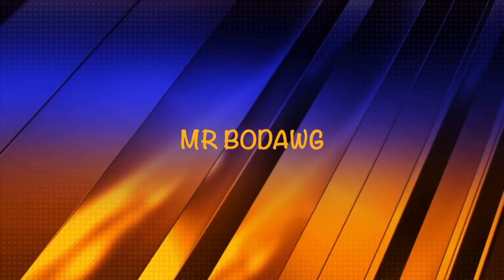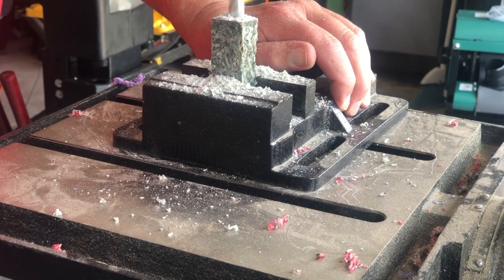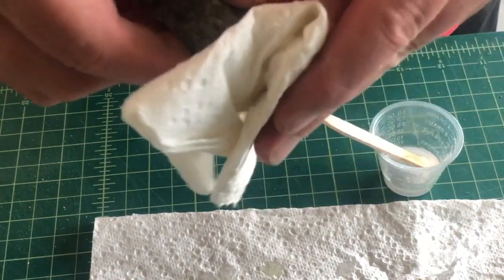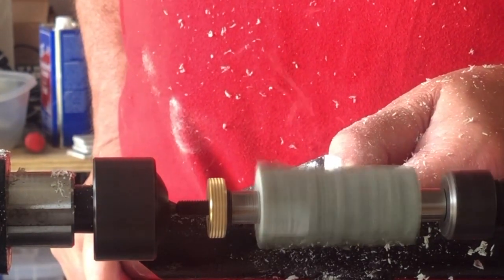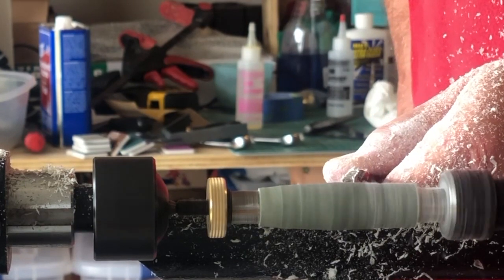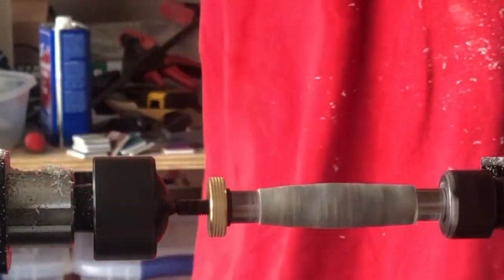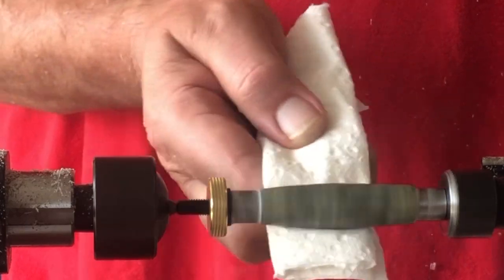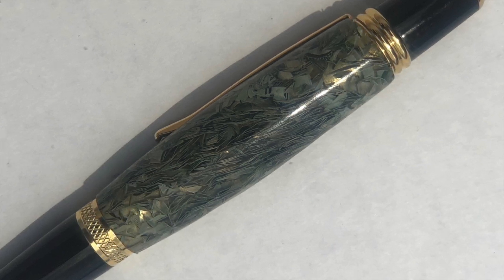My Journey Into Woodturning #4 - Wall Street II Money Pen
Turning and making a money pen. The kit used is a Wall Street II (2)
The Pen Kit is from WoodCraft and the blank came from Rockler.

Videos I make are for entertainment and not instruction. Videos are how I do things / create.  My safety is “my” responsibility and “your” safety is “your” responsibility. Before beginning any project, be familiar with your equipment. Read the owners manuals and make sure you understand what you are doing. Always wear the the proper personal protective equipment. Have Fun!